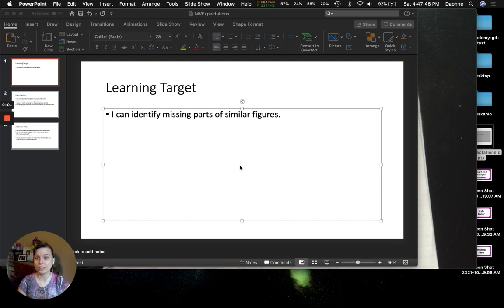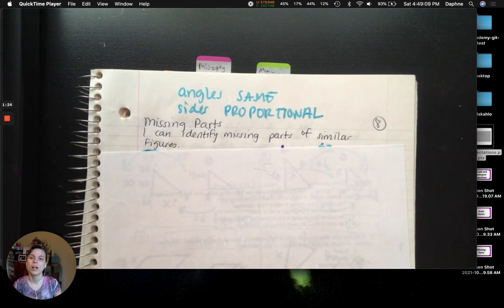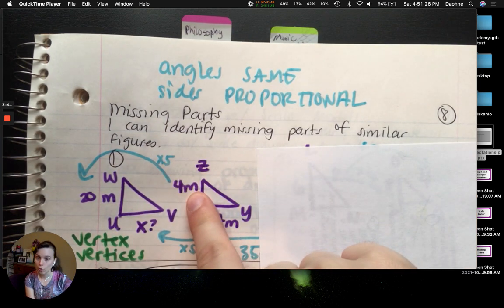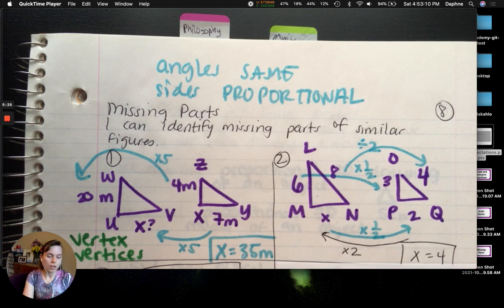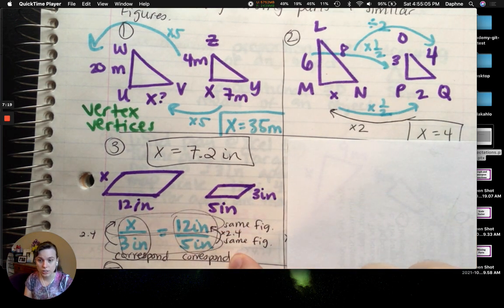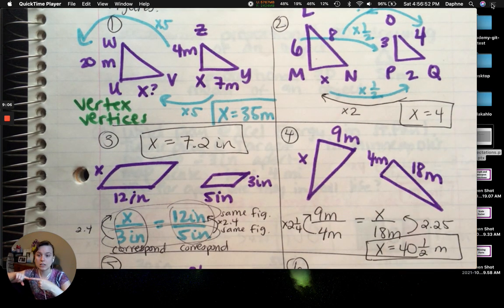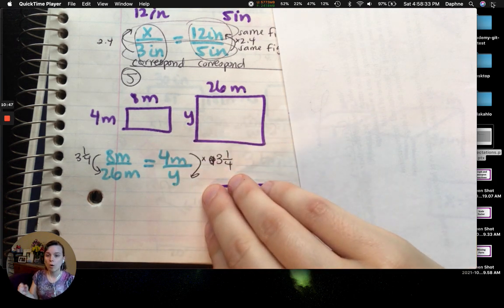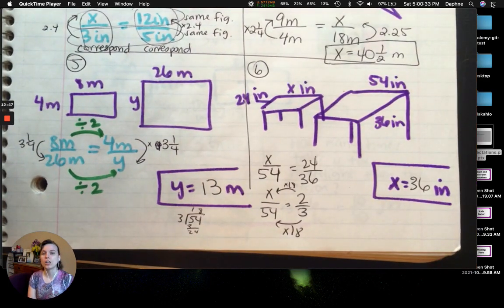Missing Parts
From Unit: Ratios and Proportions

Filmed with Loom on MacBook Pro by mirroring iPhone 5SE.